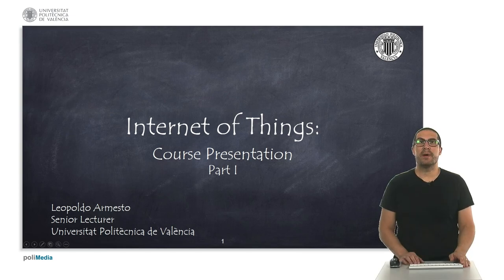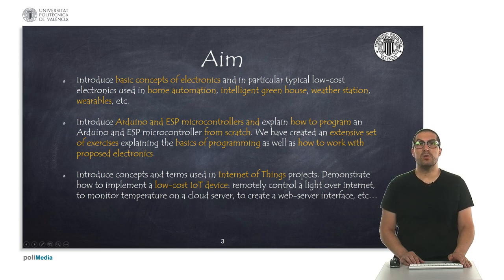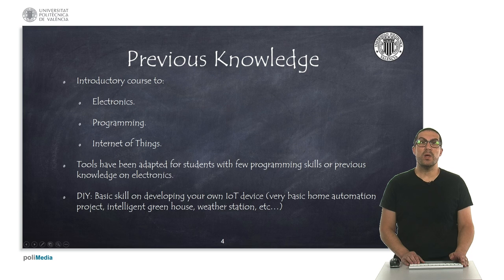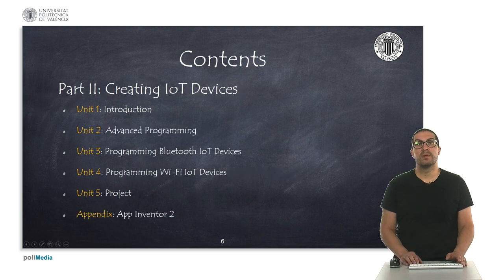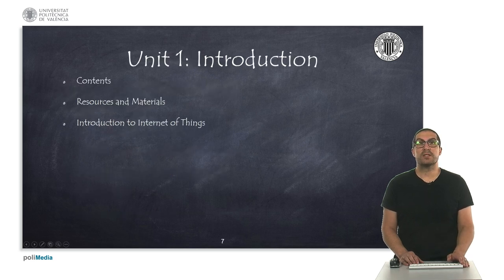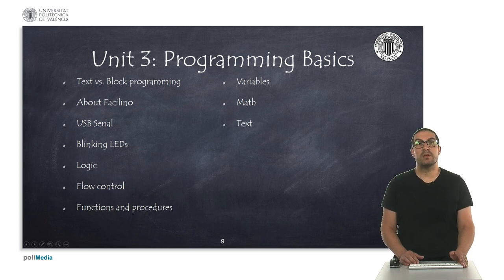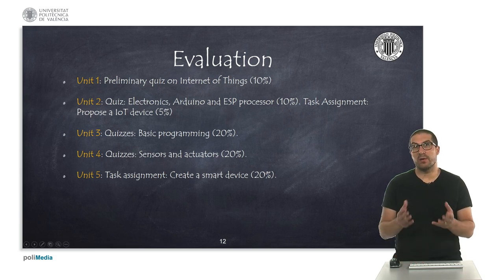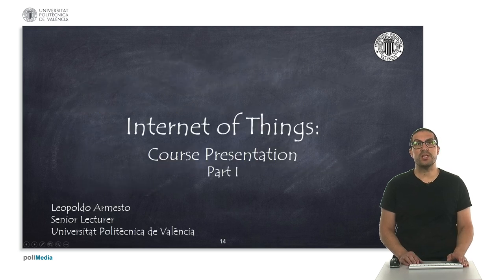1/74 IoT MOOC Part I: Internet of Things Course Presentation Part 1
Welcome to Internet of Things Course. This is the course presentation. This course is actually divided into two parts. This is the first part of the course.